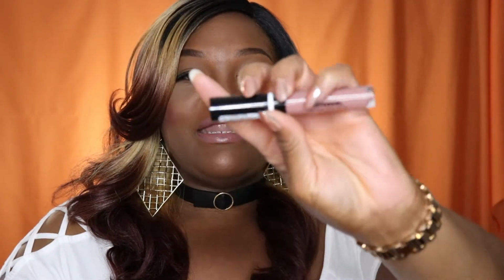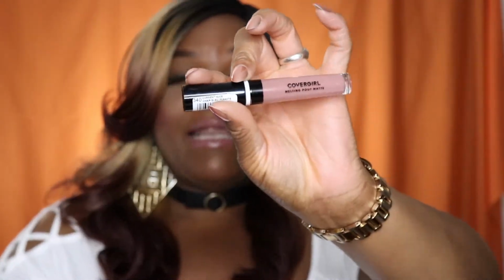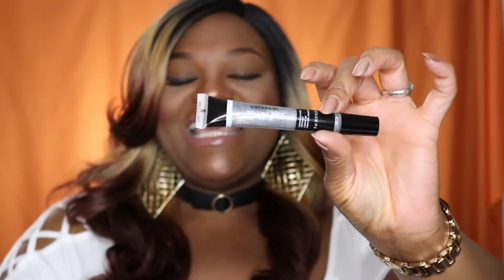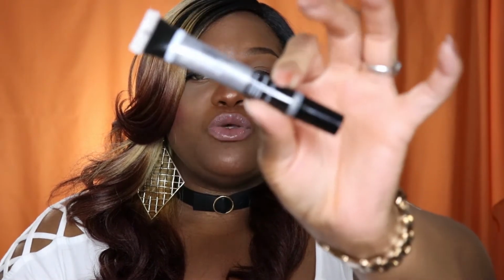NEW!! Covergirl Melting Pout Matte Lipstick | Review & Lip Swatches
Hey Bestie! I love a good Matte lipstick! So here are some of the New Covergirl Matte lipsticks I found at my local drugstore.

Previous Videos

Ride or Die Makeup Tag!

-Come socialize with me-

Snap Chat: Trinas Beauty